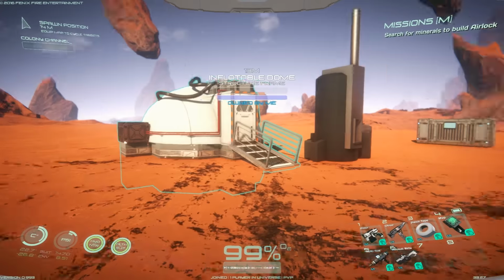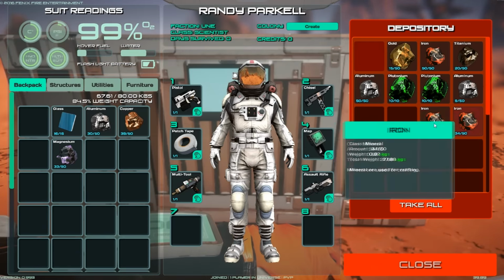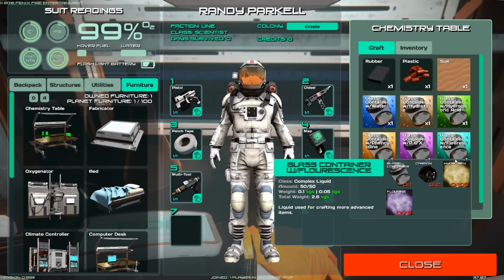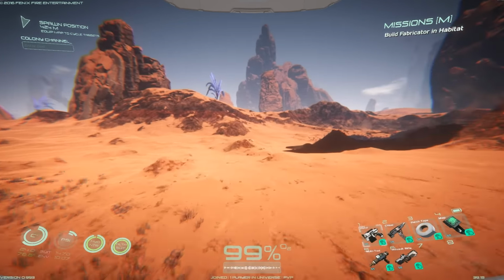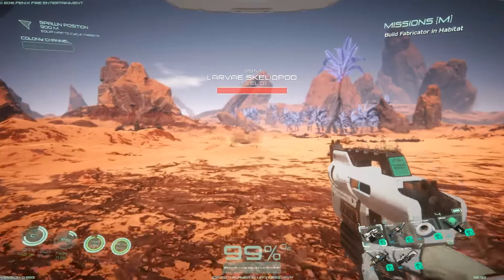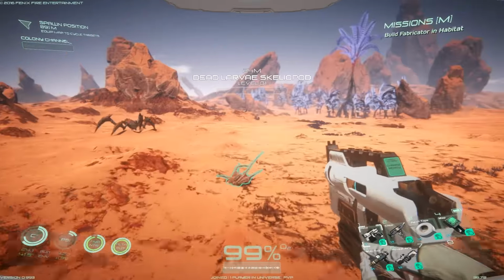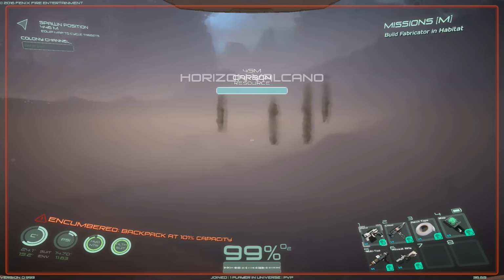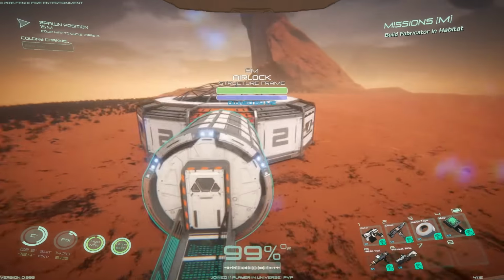Restarts! - Osiris New Dawn, Ep 3!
An early access space survival game, Osiris: New Dawn pits the player in a barren, dusty world, where they must survive and thrive! Watch out for worms!